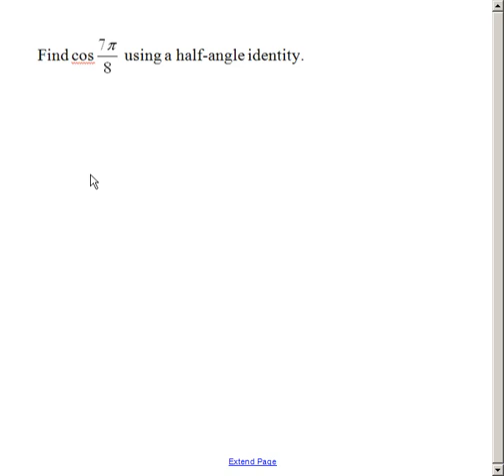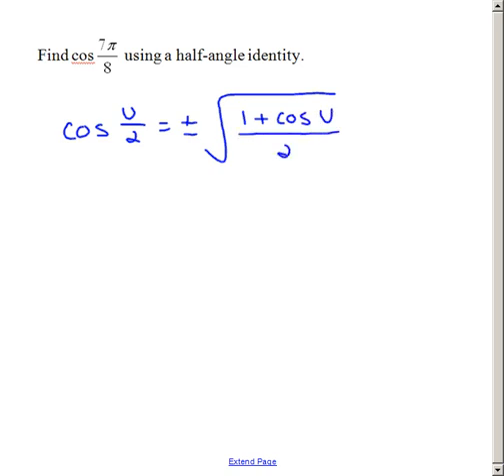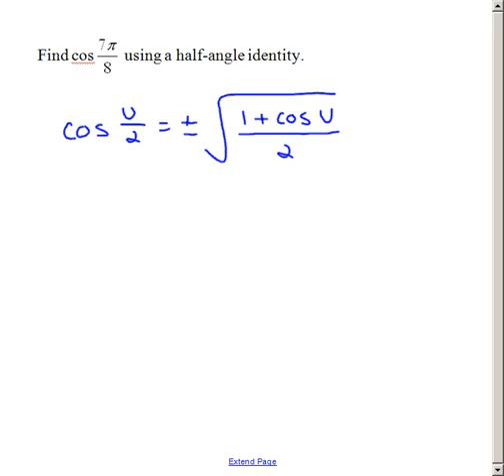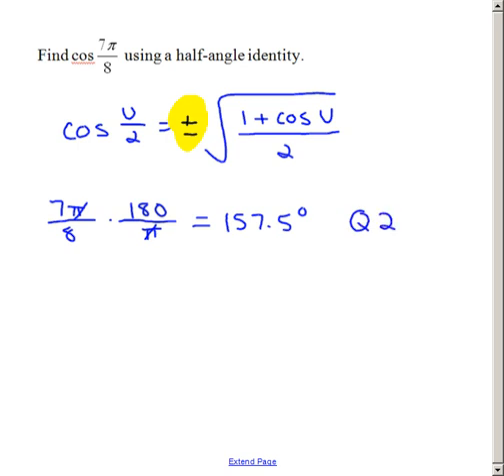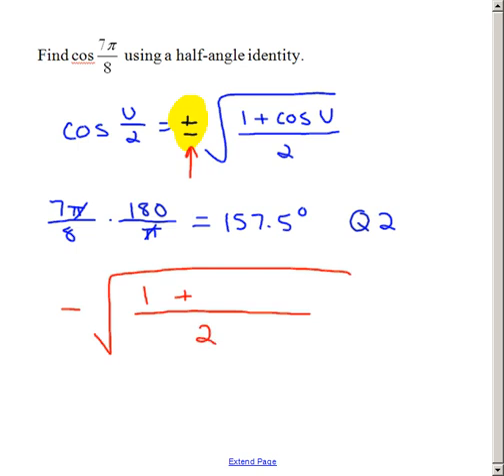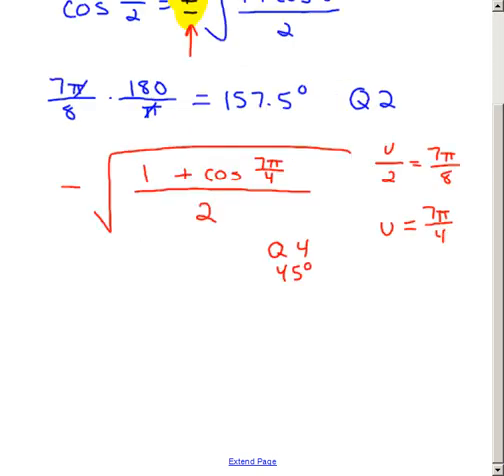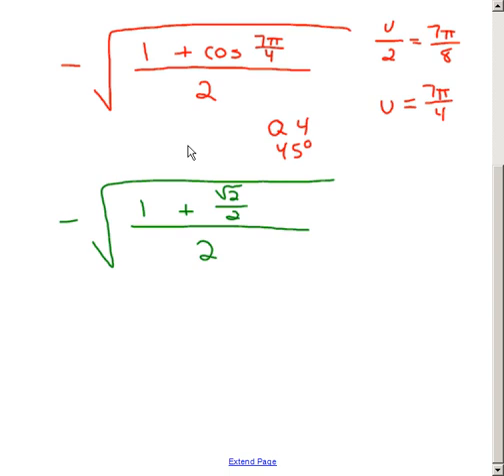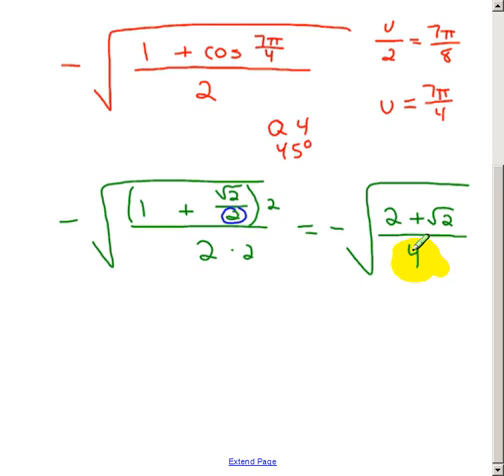Using half angle id